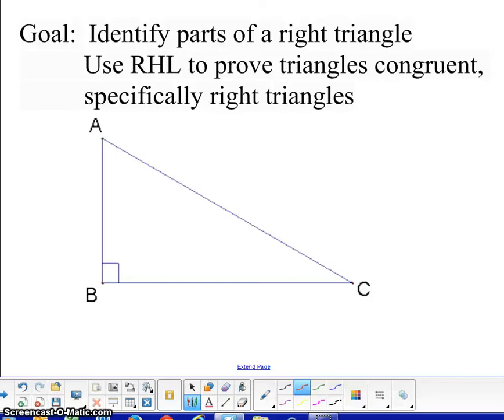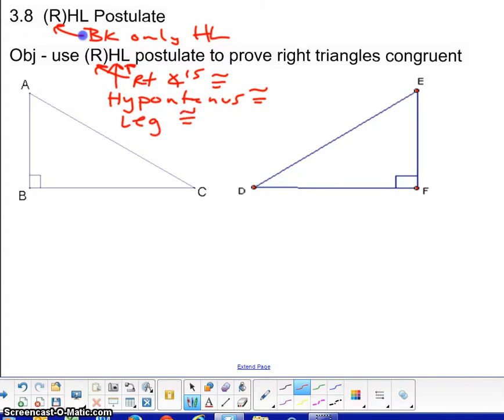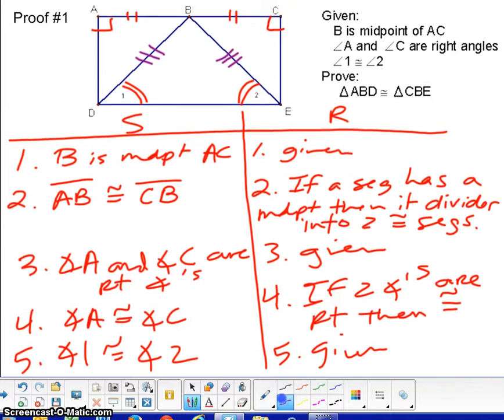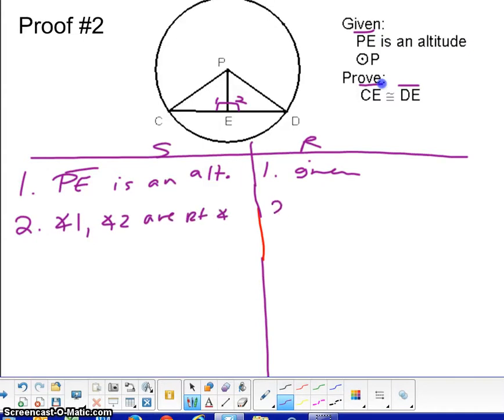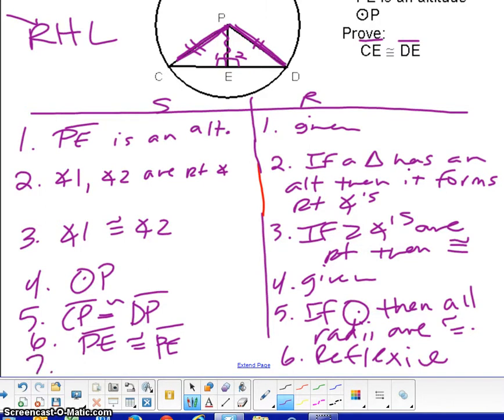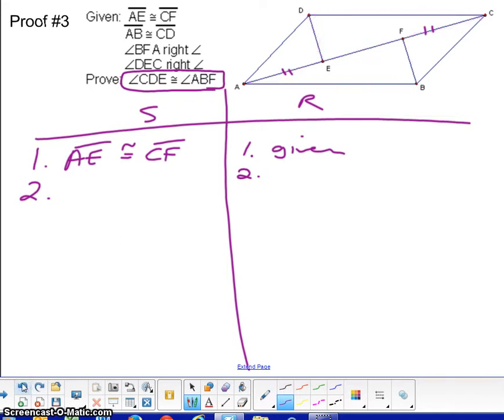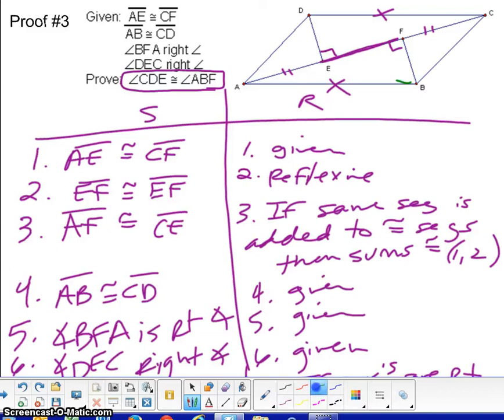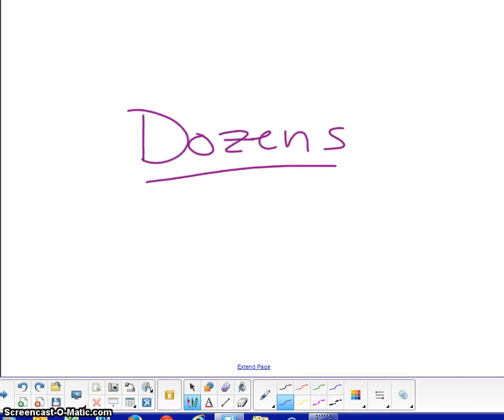3.8 Parts of a right triangle and Hypotenuse/Leg Theorem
3.8 Parts of a right triangle and Hypotenuse/Leg Theorem